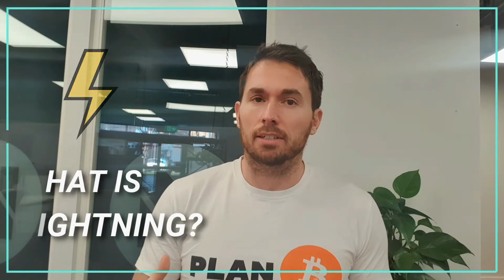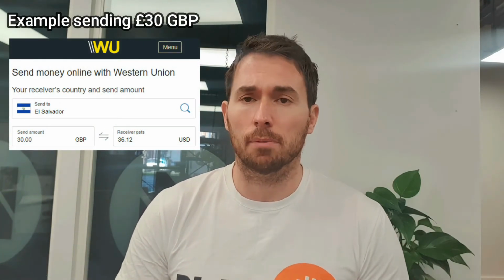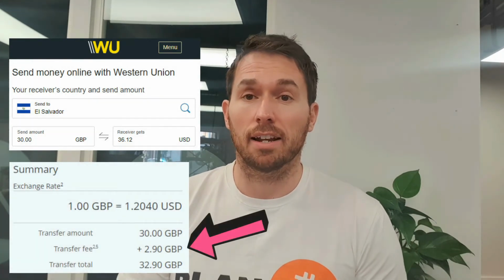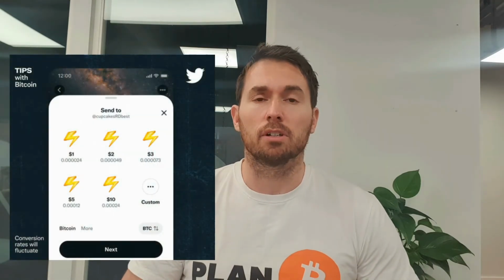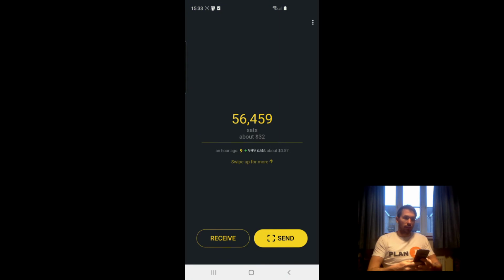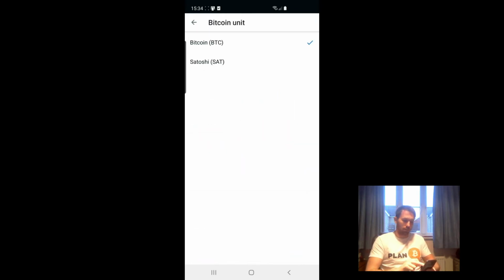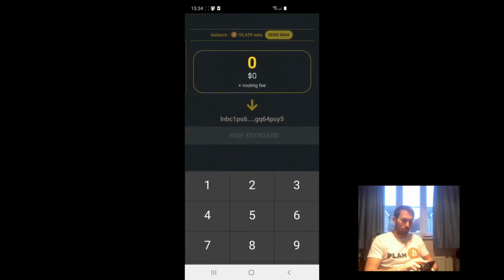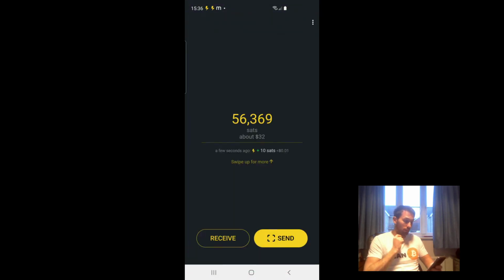Get Started with Bitcoin Lightning (+ free Sats giveaway)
00:20 What is Lightning?
01:18 Why Lightning?
02:15 Example - lightning cost saving
04:17 Lightning obsoletes other 'quick' cryptocurrencies
04:58 Lightning Adoption by a nation state
05:53 Lightning Demo
09:06 Lightning is for day to day
09:34 Sats giveaway

The Lightning network will help propel Bitcoin to mainstream adoption. It is a protocol layer built upon Bitcoin which enables super fast, super cheap, super private Bitcoin transactions. The network is growing at a rapid pace and just recently, with El Salvador making Bitcoin legal tender, a country has adopted the lightning network for the day to day payments of it's citizens! This is rapid progress since launching in 2018 and the potential for Bitcoin over lightning is massive.

This video gives a brief non technical background to lightning, how it has grown and gives a demonstration of how to use a popular Bitcoin lightning wallet to send satoshis (small unit of Bitcoin) to another lightning wallet. The 2 wallets I feature are Wallet of Satoshi and Muun wallet. WoS is a very easy to use custodial lightning wallet whereas Muun is a non-custodial wallet and although simple to use, not quite as easy as WoS.

To encourage adoption of lightning I'll be giving FREE SATS to the first 50 or so people commenting on this video with a lightning wallet address. Don't forget to also say hi, tell me what you think and like the video!

Submit your lightning address at this form for me to send you sats - I found out that Youtube doesnt allow pasting of addresses!